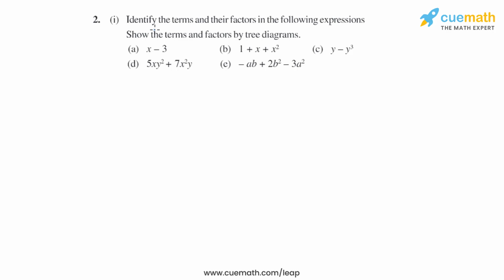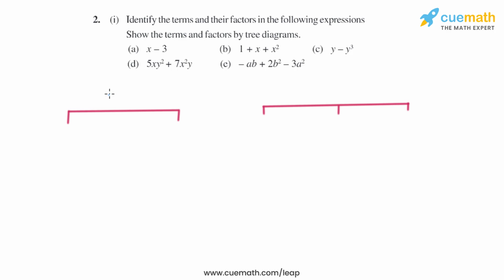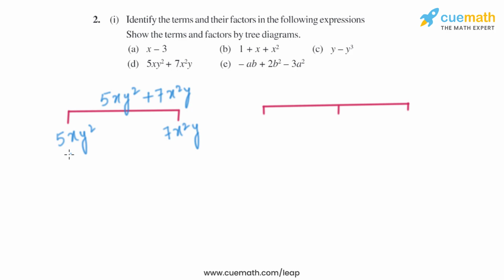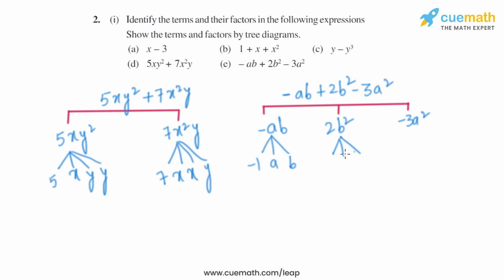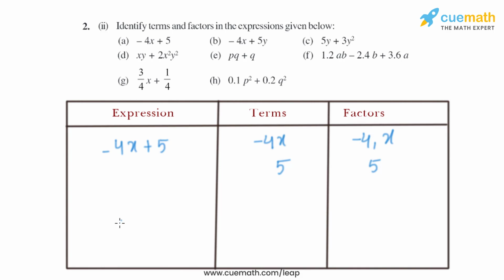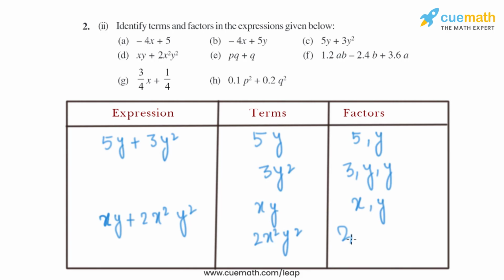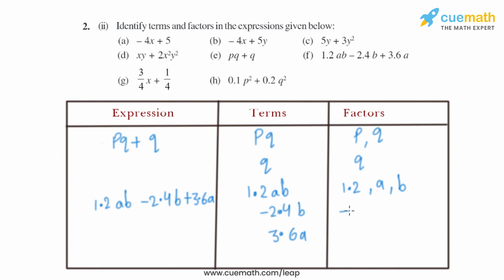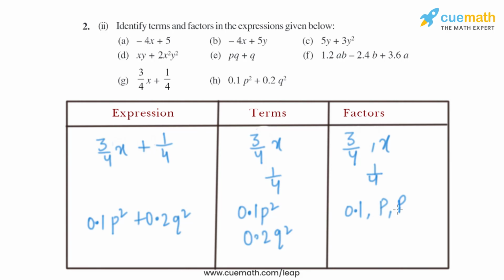Ex.12.1 Q2 Algebraic Expressions - NCERT Maths Class 7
To download pdf of all text solutions for this chapter click here NOW